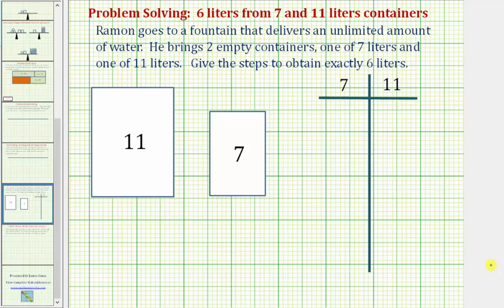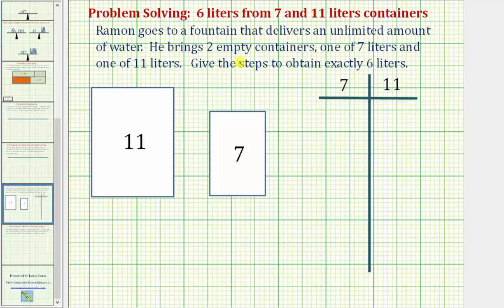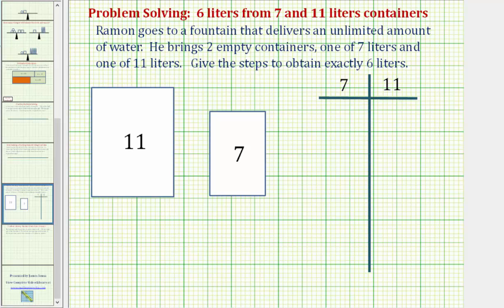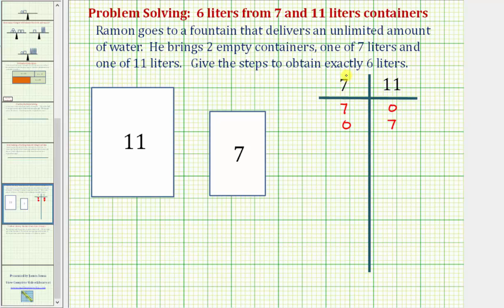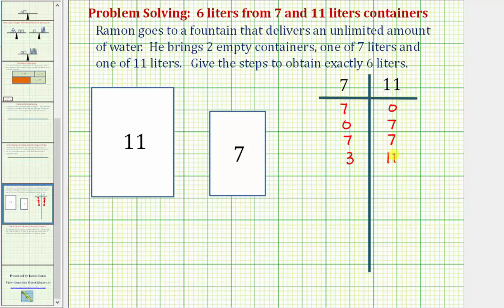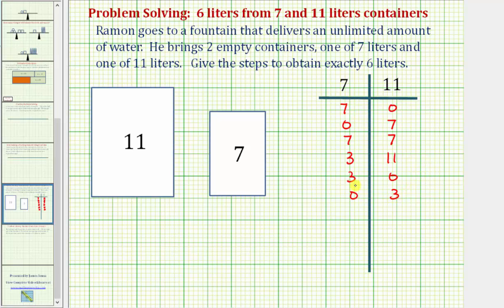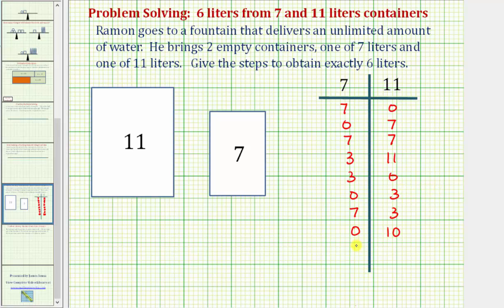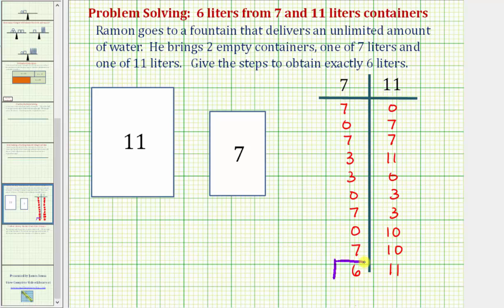Ex: Get 6 Liters Using Only 7 Liters and 11 Liters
This video explains how to obtain exactly 6 liters of water only using a 7 liter and 11 liter container.